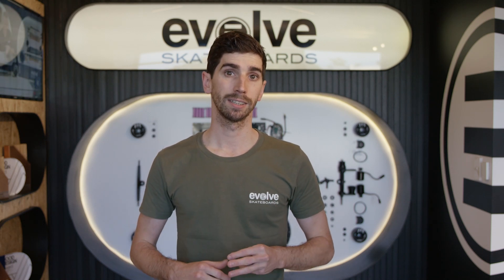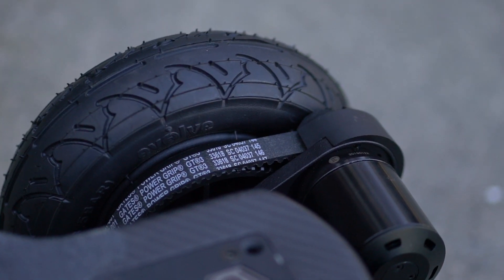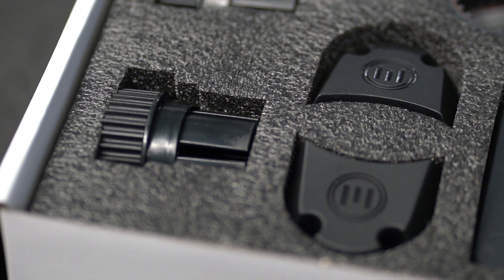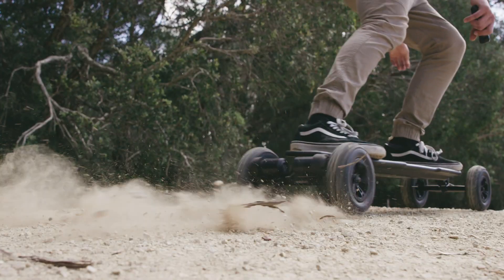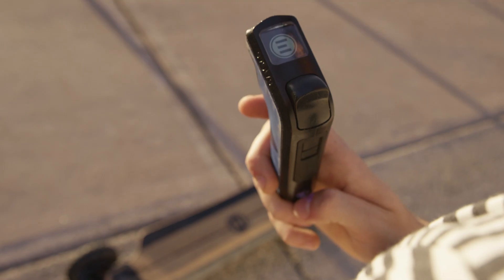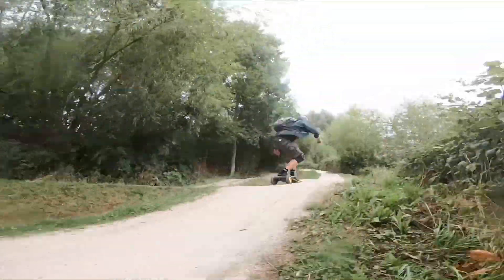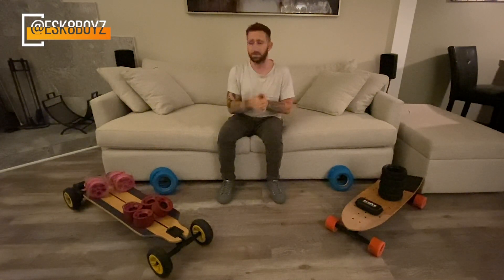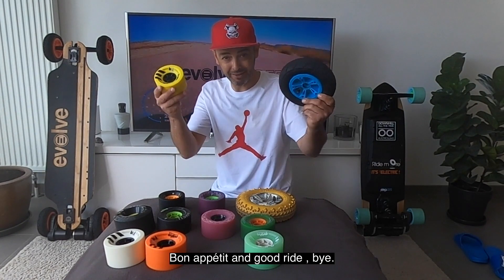THE EVOLVE 2in1 ELECTRIC SKATEBOARD | GTR SERIES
The 2in1 is a huge reason Evolve has been the board of choice for thousands of riders... but what is it and why should you consider a highly versatile board when getting a new eSkate?

CONTRIBUTE TO OUR COMMUNITY
Want to be part of our next newsletter? You could be featured in our worldwide edition!